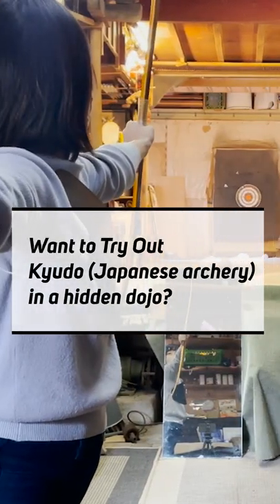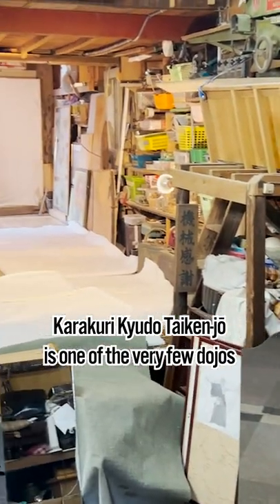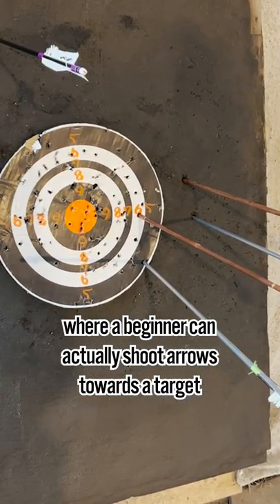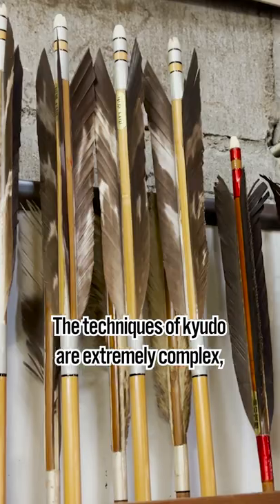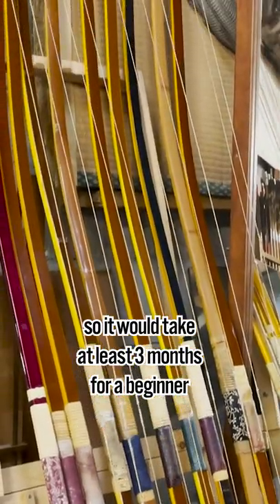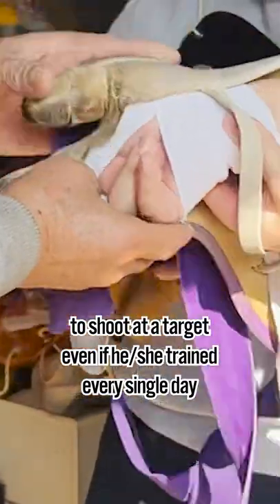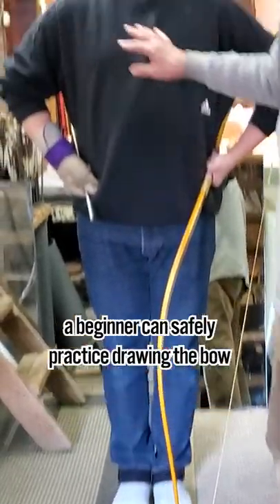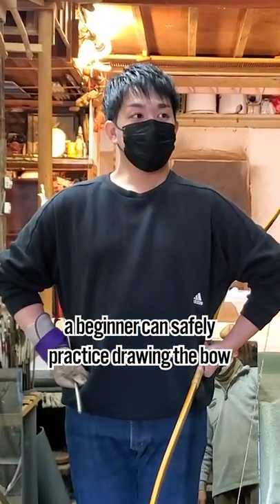Inside the Hidden Kyudo (Japanese Archery) Dojo in Kyoto, Japan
Japanese archery Kyudo generally takes at least a few months before you are able to draw a bow towards the target. But here at this hidden kyudo dojo that we found, anyone can safely try it out on day one. This is the best place for you who are interested in the world of Japanese archery, to learn about how the techniques are trained.

♪Music♪
おとわび

♪Sound effects♪
効果音ラボ

♪Pictures♪
かわいいフリー素材屋 いらすとや